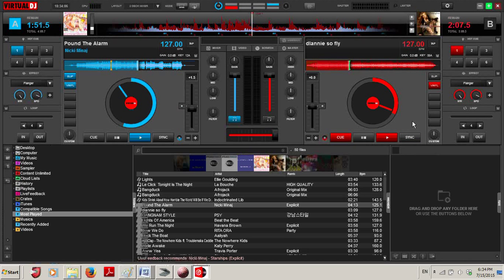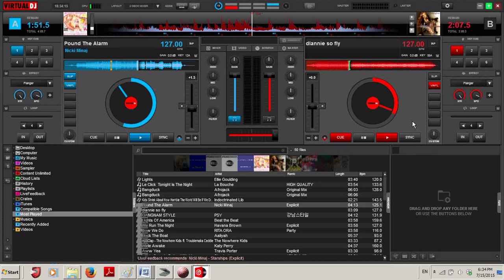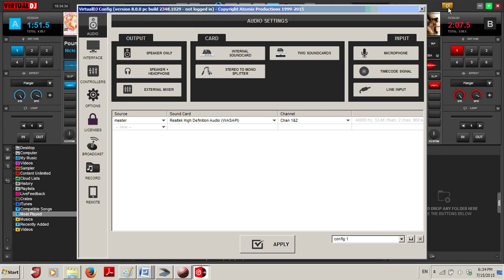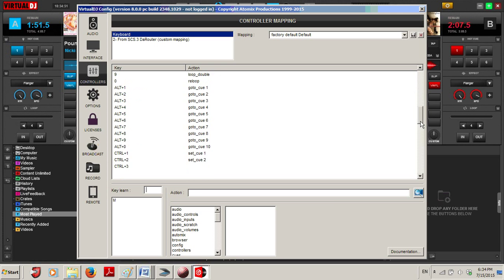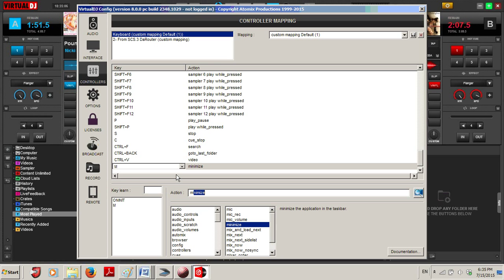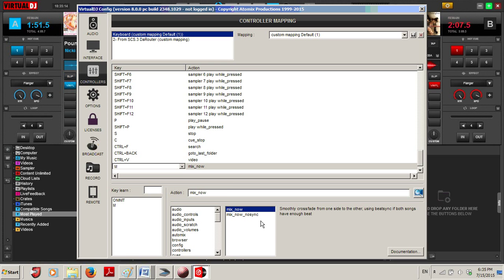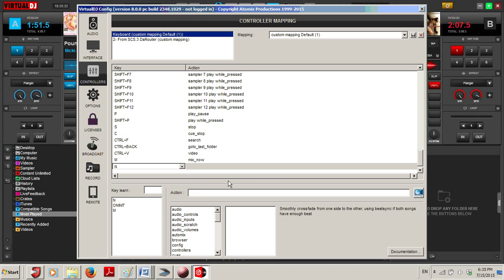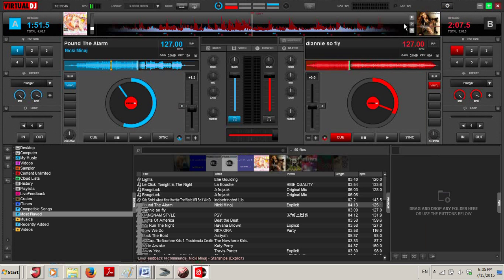VDJ8 Mix Now feature VDJ Script Programming to a keyboard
Advanced mode*** This Video was created for a DJ upgrading to VDJ8 from VDJ7
It is the programming for VDJ Automix or MIX NOW (emergency mix)
Hope that helps the vdj script is mix_now also featured is how to map mix_now_nosync